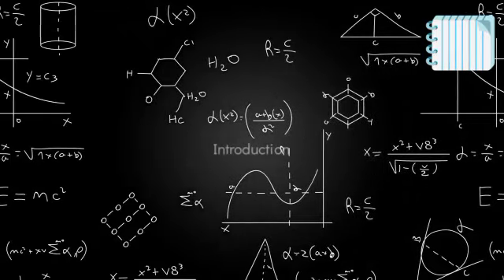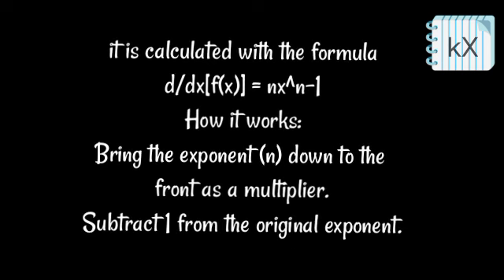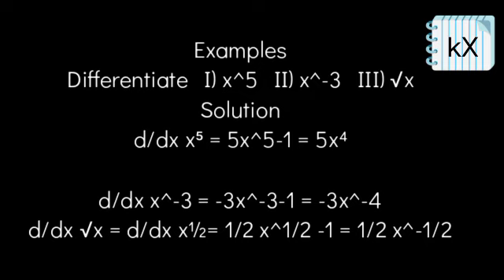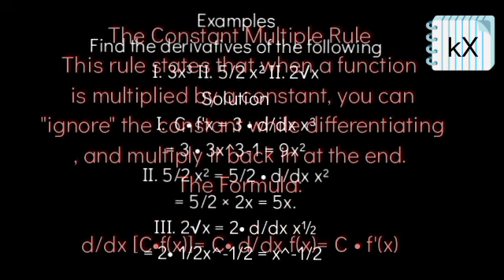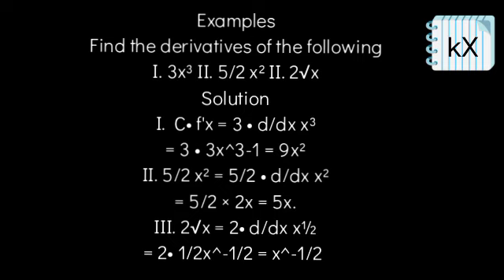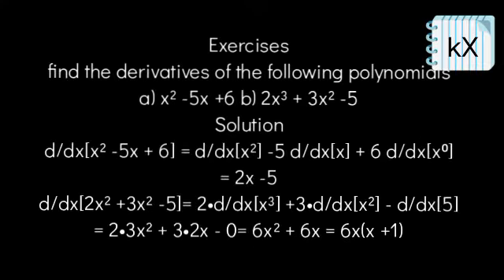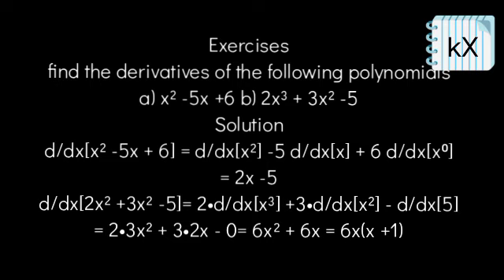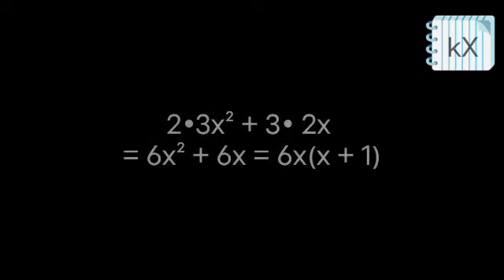Basic Rules Of Differentiation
Learning Differentiation from scratch.